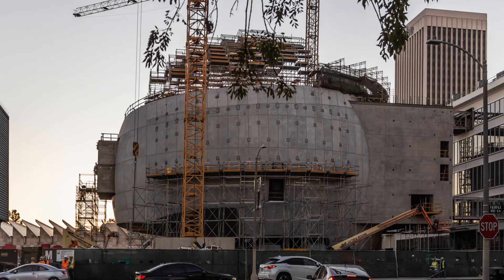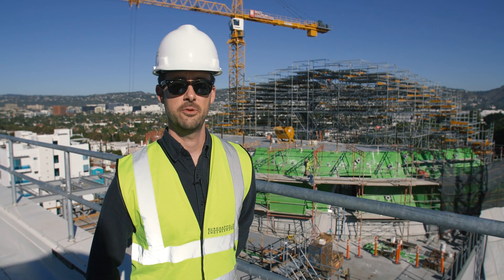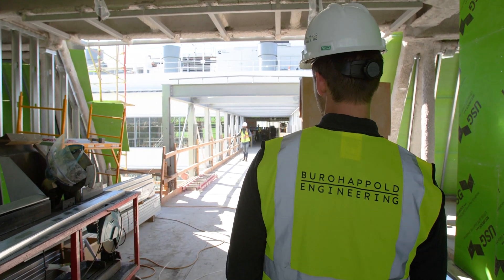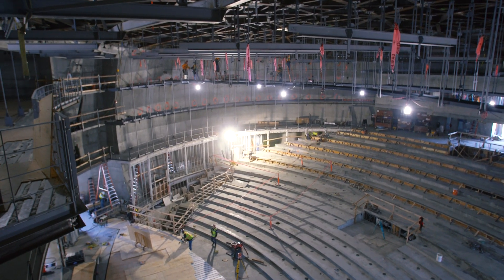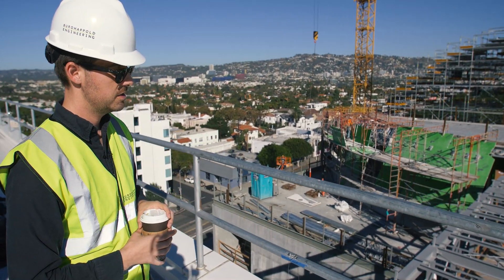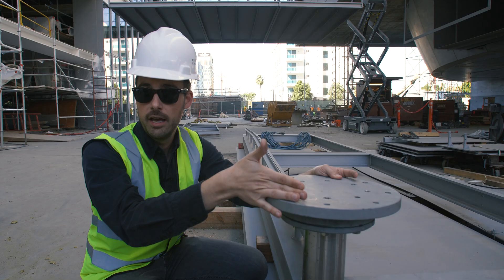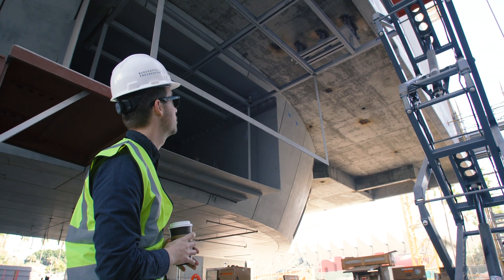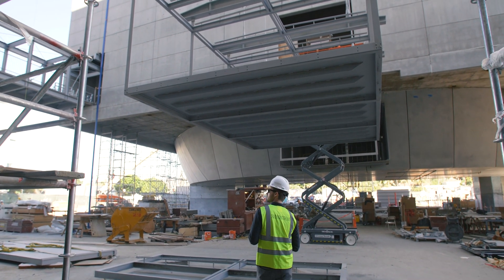Engineering the Academy Museum of Motion Pictures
Senior Engineer Andy Rastetter talks about our innovative bridge designs at the Academy Museum of Motion Pictures, and the custom connections that will allow the bridges to experience significant movement in the event of an earthquake.

The Academy Museum of Motion Pictures— located in the historic May Company Building in the Miracle Mile neighborhood of Los Angeles — will be the world’s premier institution devoted to exploring the art and science of movies and moviemaking. Designed by Pritzker-Prize winning architect Renzo Piano, the museum will consist of a major renovation to the 1930s Streamline Moderne May Company Building (renamed the Saban Building) plus a soaring spherical addition that will house a 1,000-seat theater. Visitors to the museum will experience the magic of cinema and the creative, collaborative process of filmmaking.